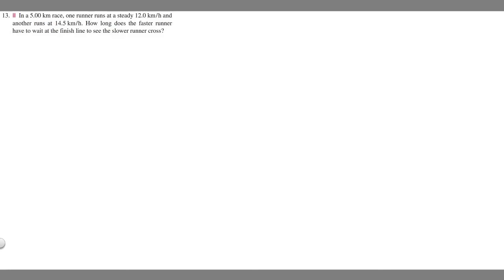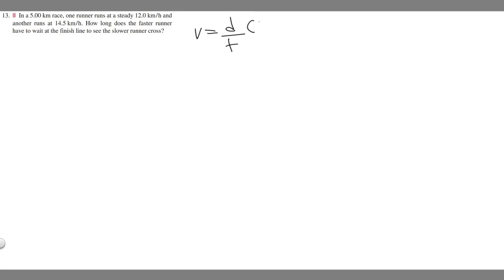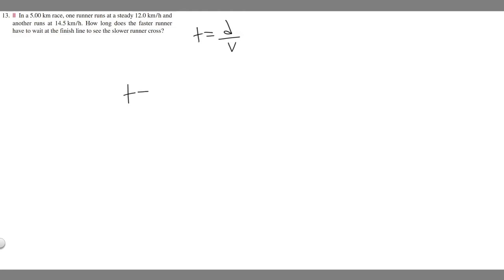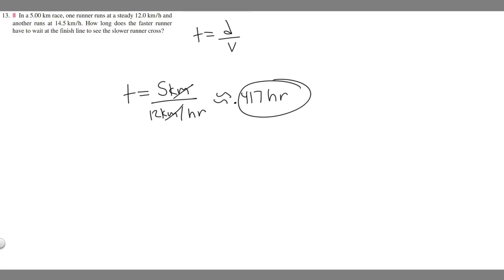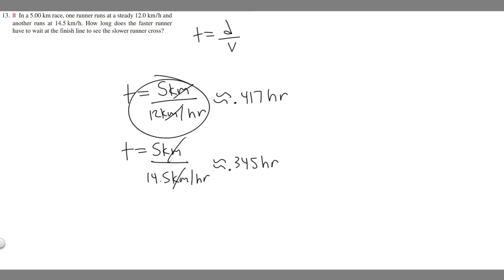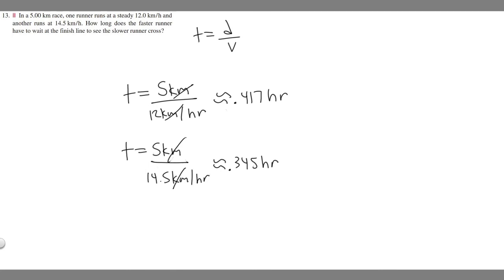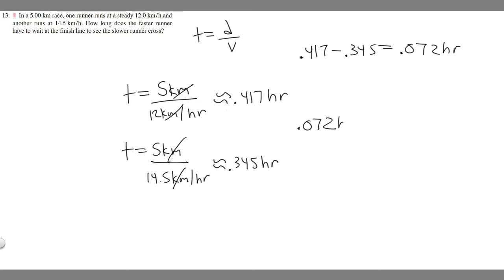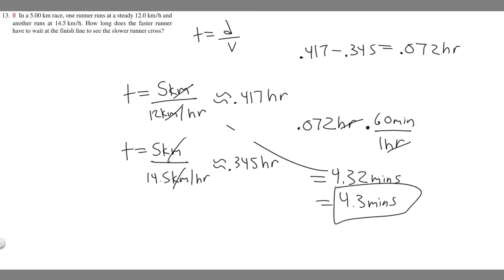In a 5.00 km race, one runner runs at a steady 12.0 km/h and another runs at 14.5 km/h. How long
In a 5.00 km race, one runner runs at a steady 12.0 km/h and
another runs at 14.5 km/h. How long does the faster runner
have to wait at the finish line to see the slower runner cross? .